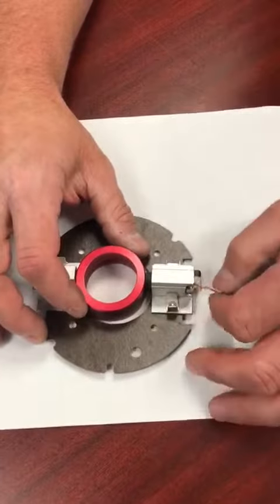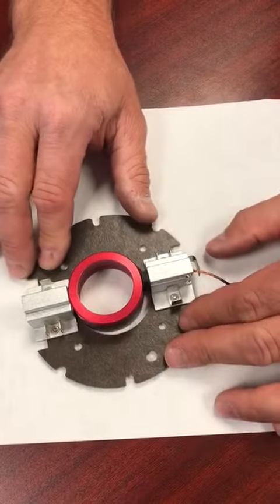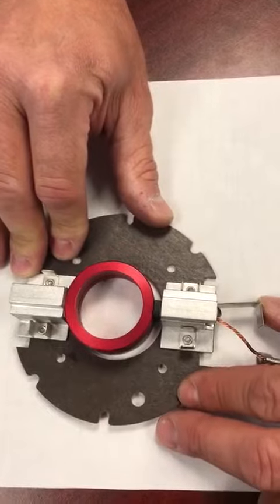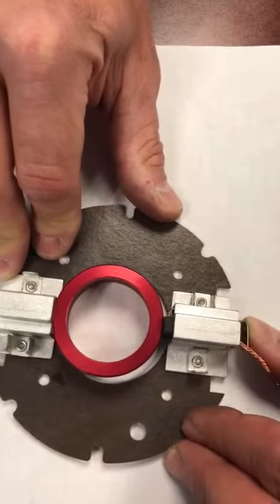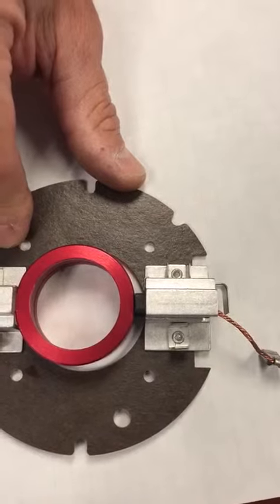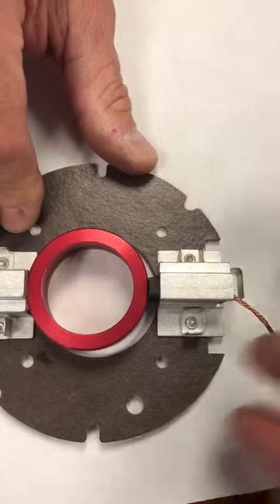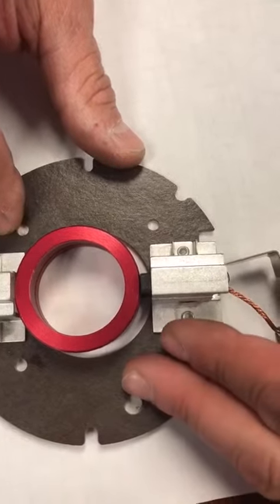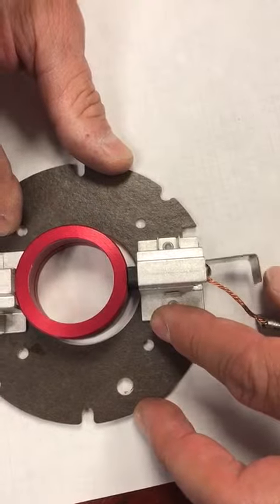How to Change the Brushes and Brush Springs on the Galaxy Elite Edger